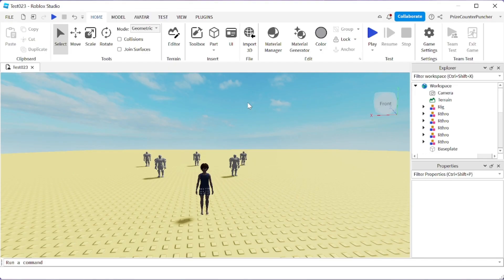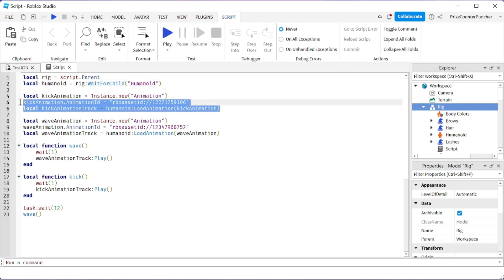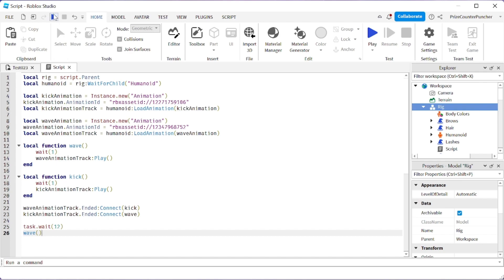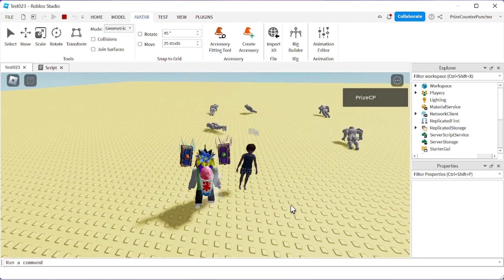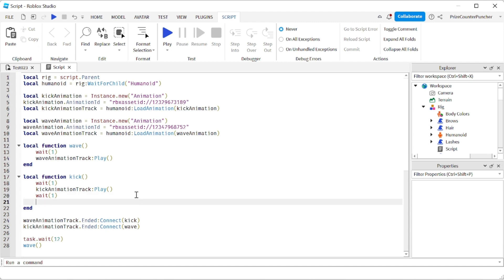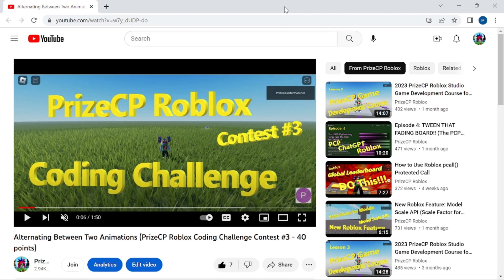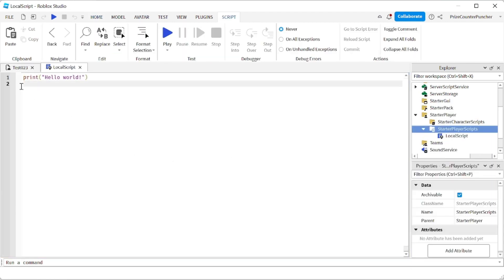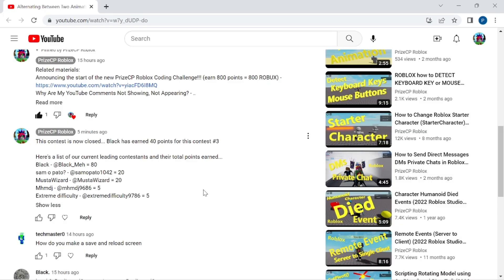ROBLOX ANIMATION EVENTS, STOPPED, ENDED. How to STOP an Animation!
In this Roblox Studio scripting scripts tutorial for advanced beginners, we will learn how to listen for ANIMATION ENDED and ANIMATION STOPPED EVENTS in Roblox.  We will learn how to STOP an animation.  We will go over the results of our PrizeCP Roblox Coding Challenge Contest #3.